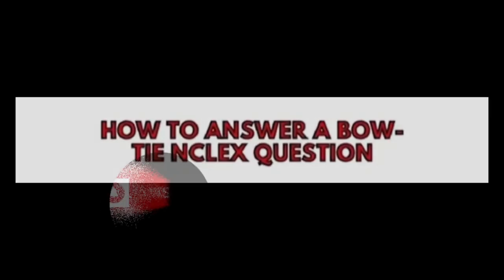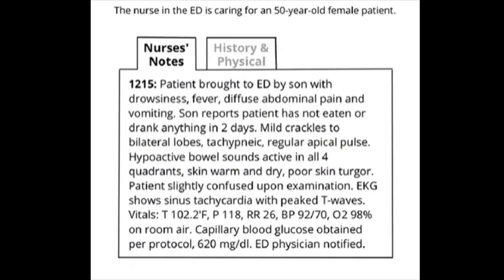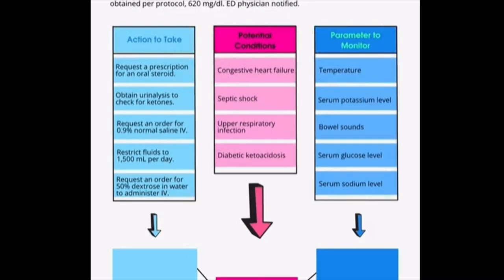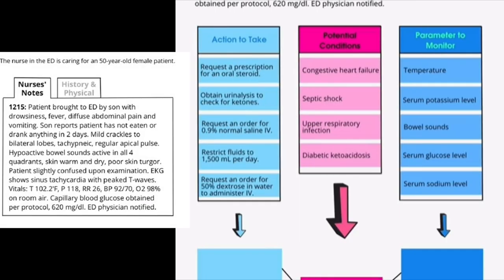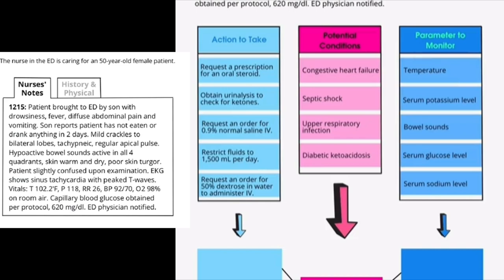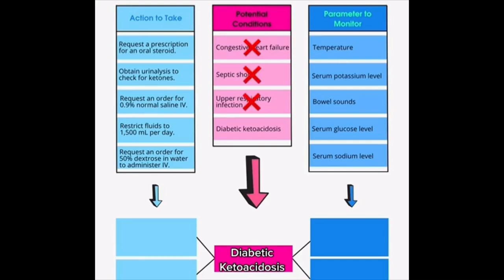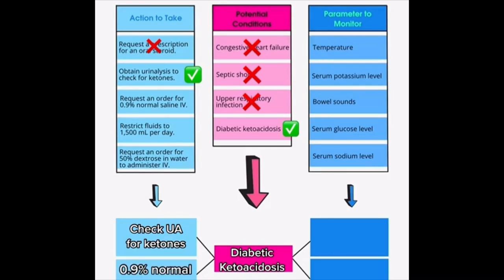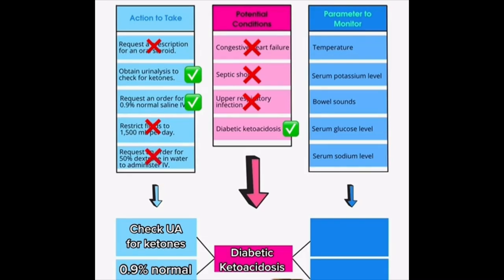How To ANSWER a BOW TIE NCLEX QUESTIONS SIMPLE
HAVE YOU FAILED THE NCLEX EXAM ?

ARE YOU AFRAID OF NCLEX SATA QUESTIONS WATCH And Take note of the daily questions as well.
PASS NCLEX ONE TIME WITH OUR STUDY MATERIALS .

In this video, we'll be going over the latest NCLEX questions and answers. We'll also go over the rationale behind each answer, so that you can understand the reasoning behind the choices the nurse makes.

5 questions is posted every week on this channel, Grab this opportunity and pass the Next Generation Nclex once..